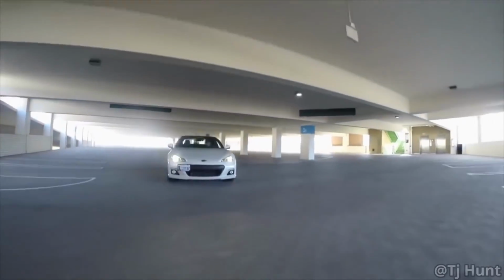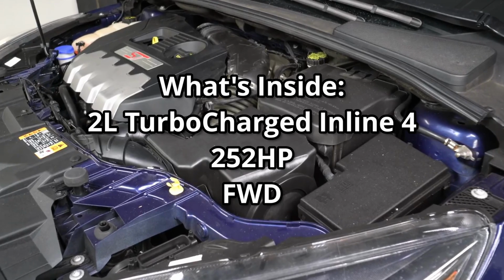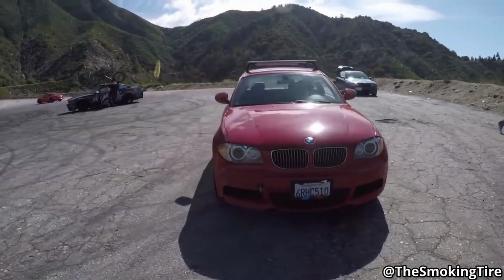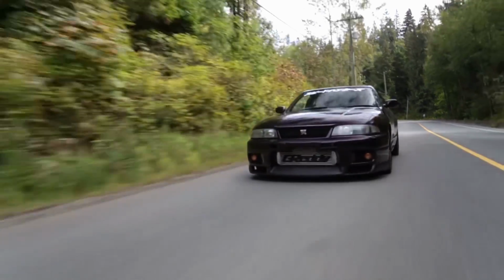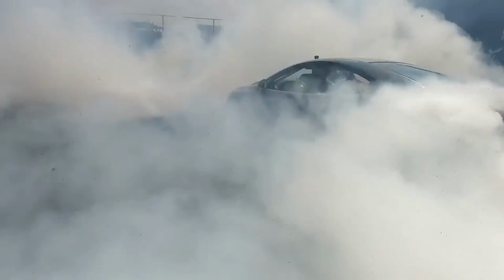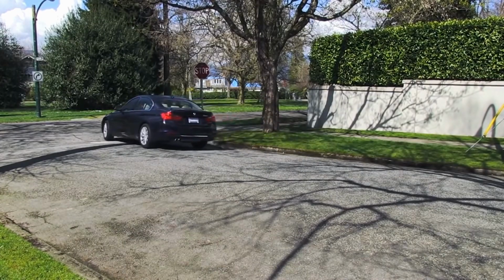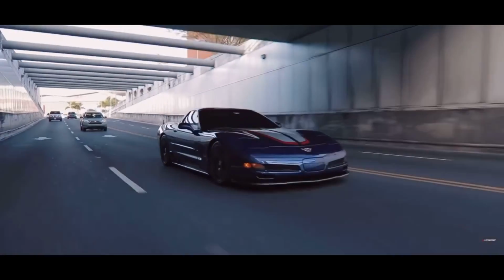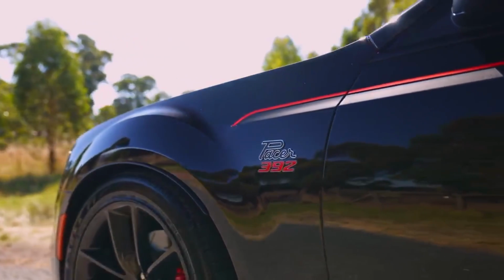Top 10 Cheap Sports Cars For Less Than $10k!! ($1k-$100k Part 10)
Hey guys welcome back to the channel and today we are going over part 10 for our dirt cheap budget sports cars series! We’ve done everything from $1k, $3k, $5k and so on and we’re not stopping!